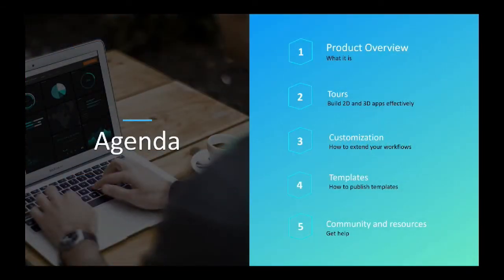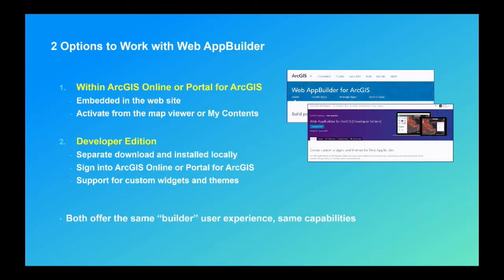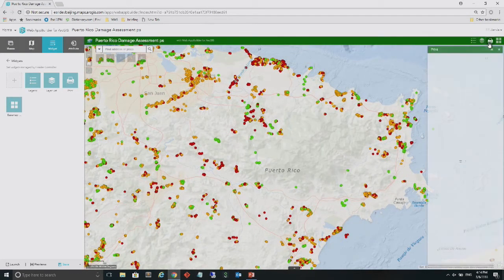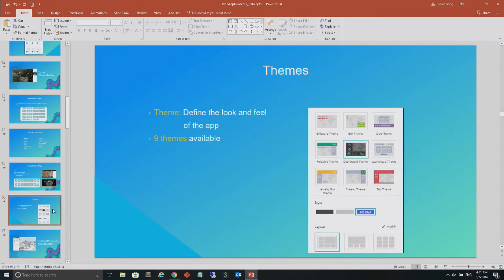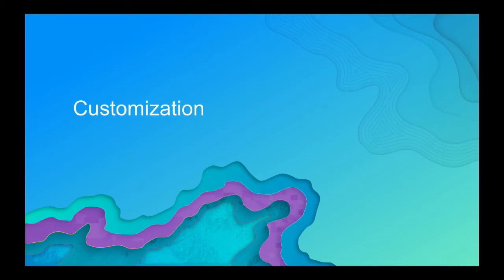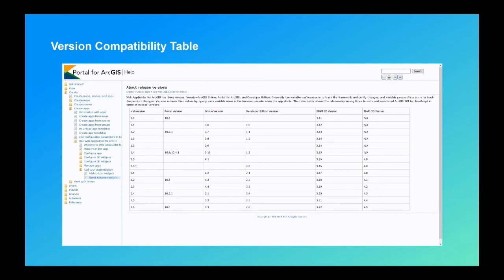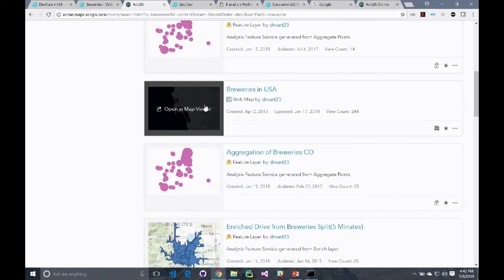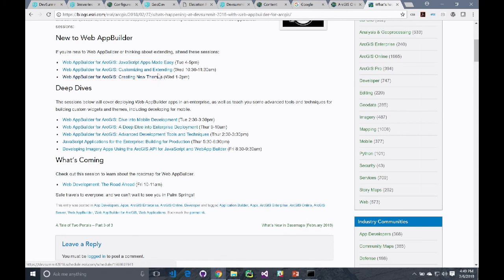Web AppBuilder for ArcGIS: JavaScript Apps Made Easy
Web AppBuilder for ArcGIS is a pure HTML5/JavaScript-based application that allows you to create your own intuitive, fast, and beautiful web apps without writing a single line of code. The app uses new ArcGIS platform features and modern browser technology to provide both flexible and powerful capabilities such as 3D visualization of data. Come to this session to learn how you can configure workflow-driven GIS apps that run seamlessly across all devices, create both ready-to-use apps and ArcGIS web app templates for ArcGIS Online or Portal for ArcGIS.